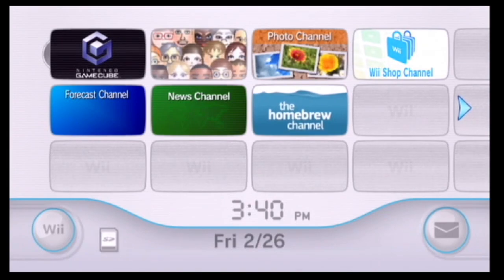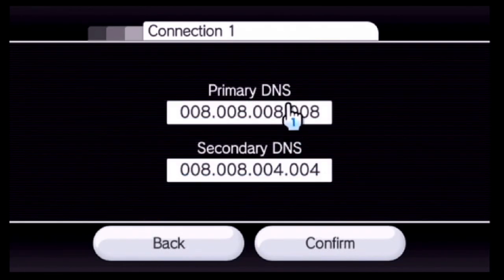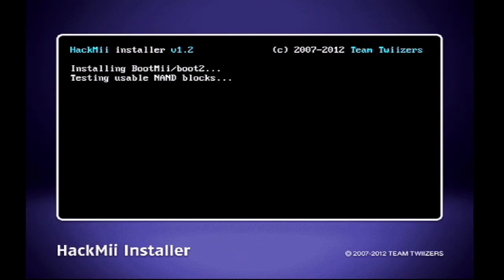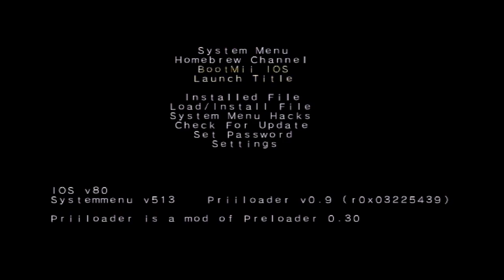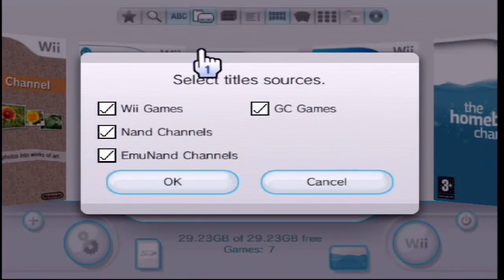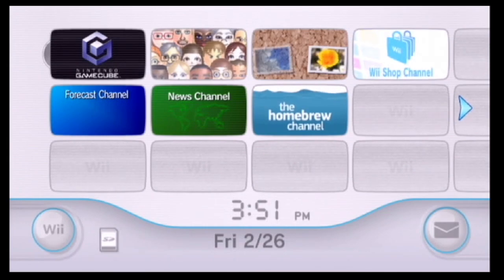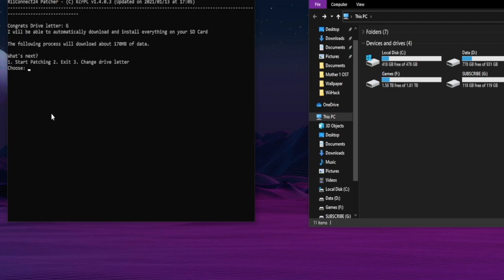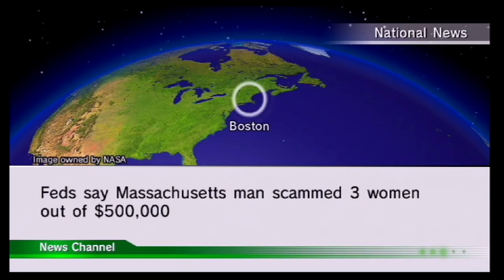How to Jailbreak the Nintendo Wii || Play Games from USB || SNEStalgia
There is so much that you can do with a softmodded Wii, the main reasion I wanted to do it was so that I could backup my Wii and GameCube games. But not only that you can reenable the Forcast, News, Check Mii Out, Nintendo, and Everybody Votes channels along with sending and recieving mail from your Wii with RiiConnect24. On top of all of that you can play games online again, I'm going to show you how to do all of this in this video! Your going to need an SD card and USB drive at least 16GB in size, a windows pc, and access to the internet, thats all! Now you can softmod your wii!

00:00:00 Part 1 - Introduction
00:01:09 Part 2 - Files Needed
00:03:11 Part 3 - Install bootMii and The Homebrew Channel
00:07:09 Part 4 - Making a NAND Backup
00:08:45 Part 5 - Inatalling Priiloader
00:10:15 Part 6 - The Homebrew Browser
00:10:52 Part 7 - Installing cIOS
00:12:24 Part 8 - USBLoaderGX and Nintendont and Wiimmfi
00:16:10 Part 9 - RiiConnect 24
00:22:37 Part 10 - Outro